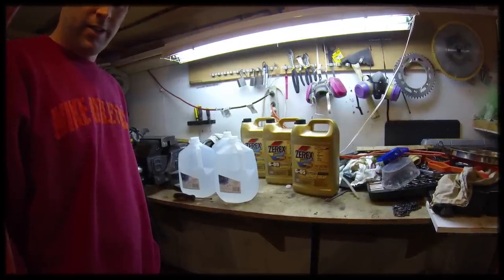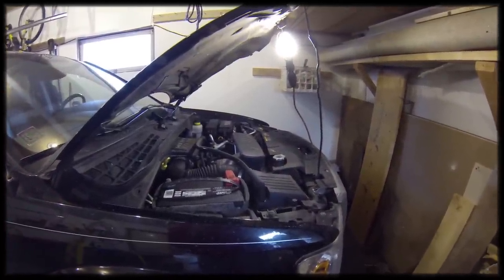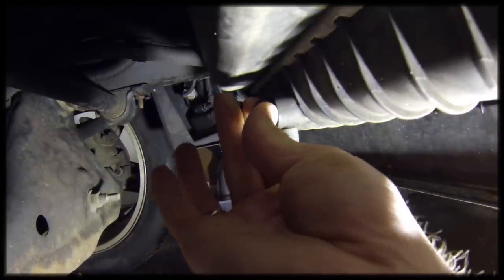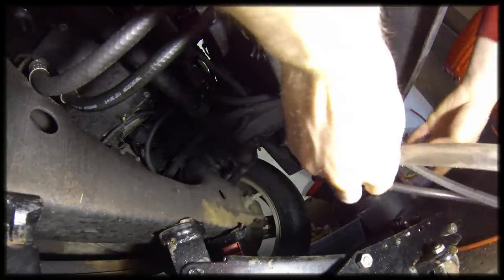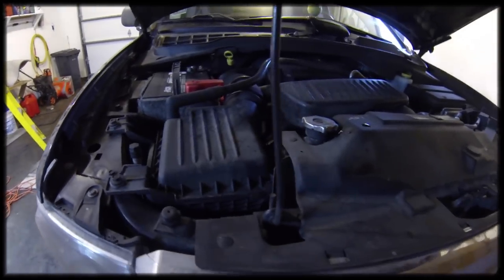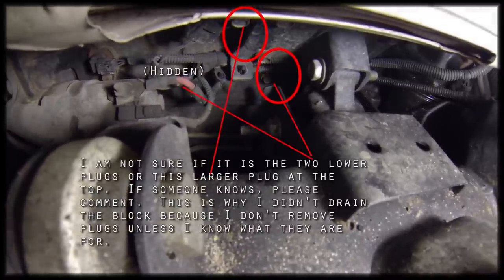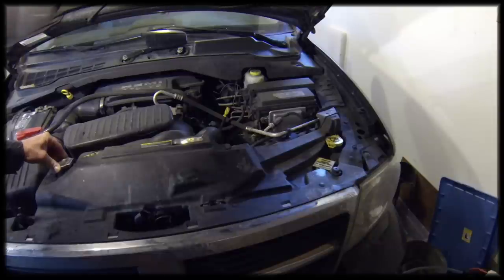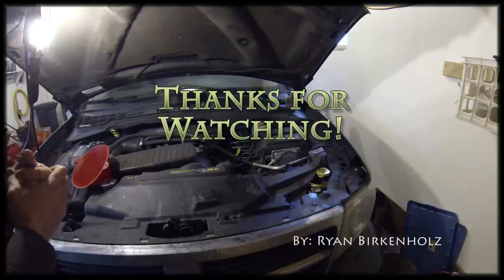2007 Dodge Durango - Coolant Change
This is how I changed the coolant in my 2007 Dodge Durango.  The service manual says it should be changed every 100,000 miles or 5 years.  I didn't really do a full drain, flush and refill because I am not having any problems with the cooling system; this is a partial change.  Click on my name to see my Youtube channel.  I have other videos including the front and rear differential and transfer case changes.